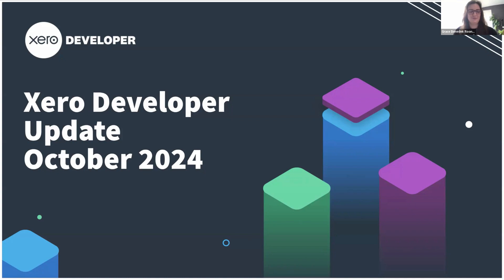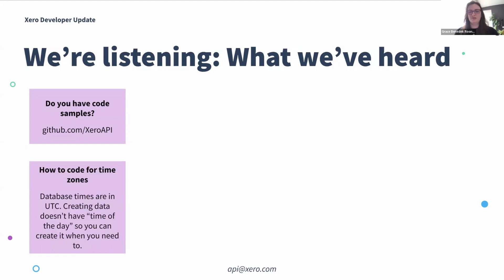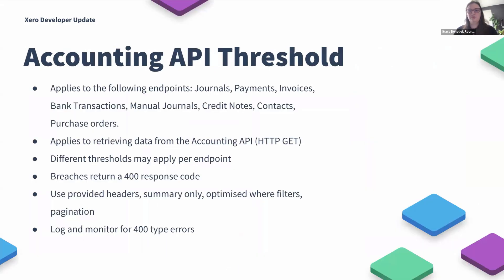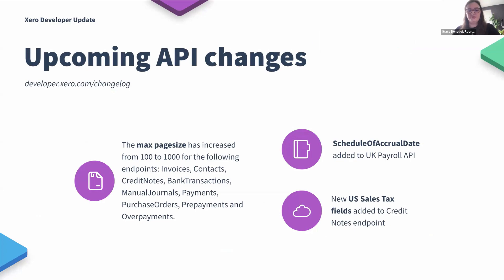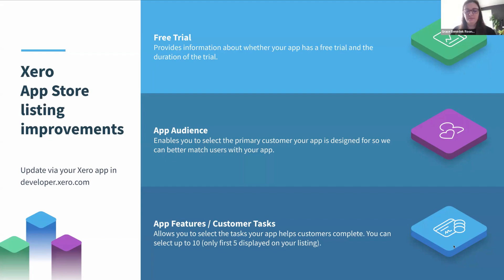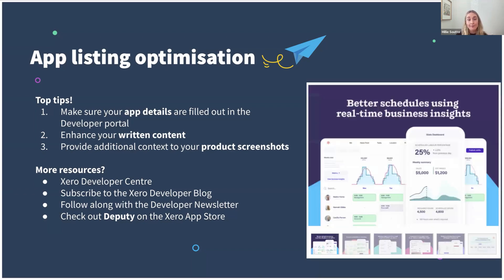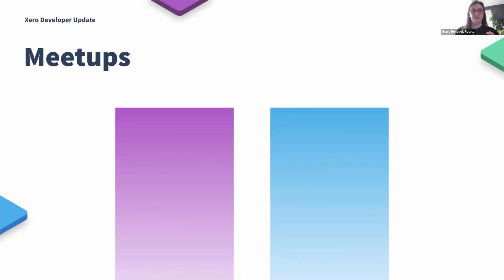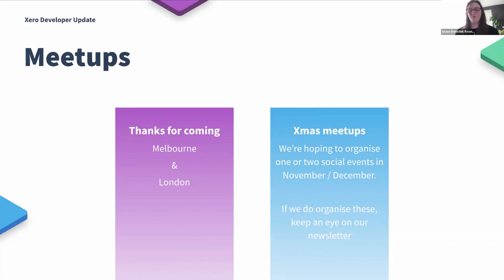Xero Developer Update Webinar Oct 2024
Here’s the recording from our second quarterly Xero Developer update webinar for 2024. Listen to updates from Grace Benedek Rooney, Developer Evangelism Manager; Edwar Zhang, Product Manager; Millie Soutter - Partner Marketing Manager and Cameron van Baarle - Senior App Marketing Manger.

There was a packed agenda with some great updates. We’ve broken down the details for you below.

▶️ Here’s what you’ll see in this video:
0:00 Intro
3:12 We’re listening; what we’ve heard
7:33 API Accounting thresholds
9:28 Changelog
10:25 Recent API changes
12:39 Xero App Store listing improvements
16:17 Quick tips on Xero App Store listing optimisation
18:50 Xero Developer Growth Program
20:00 Xero App Store Subscription resources
22:07 NEW best practices documentation
24:48 Upcoming Meetups
25:48 Where to find us
26:30 QnA
36:46 Outro

Xero Developer Team

– – – Documentation and Links – – –

👉 Managing your connections to help ensure accurate Xero App Store referrals

– – – Let’s Connect – – –